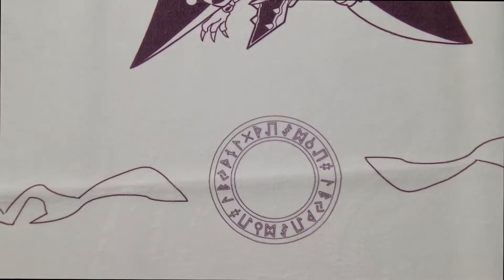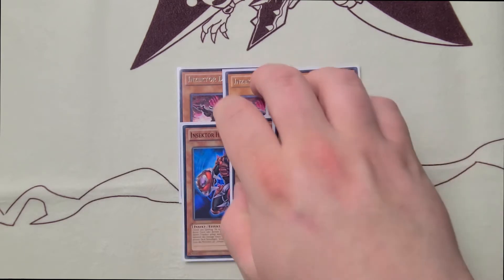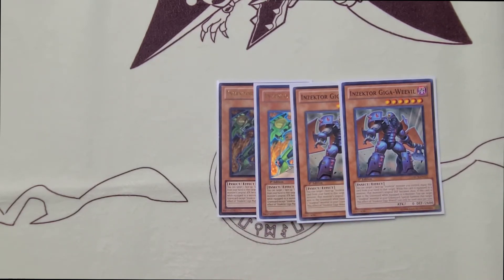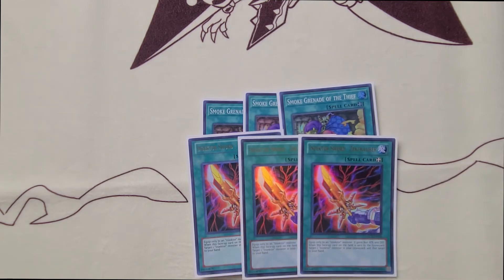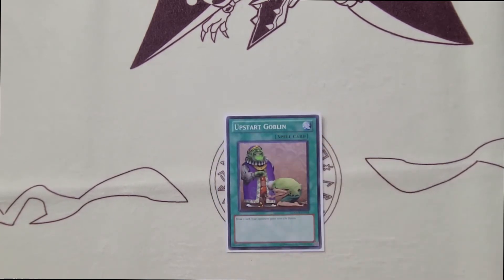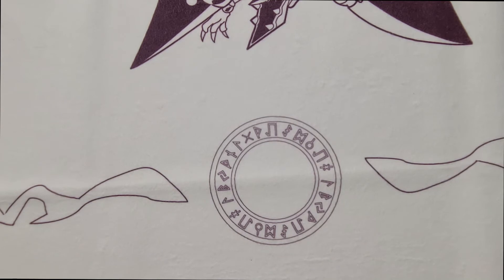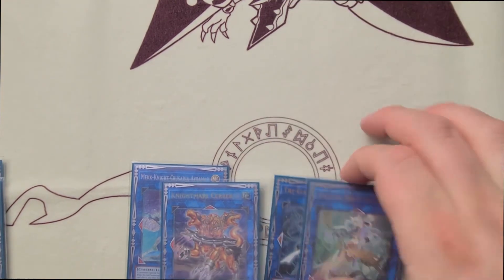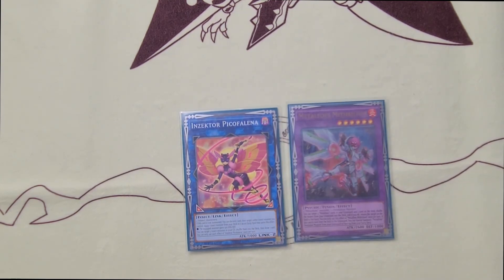Yu-Gi-Oh! Inzektor Metalfoe deck! ( WHO NEEDS A NEW CARD?? ....we do)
Riding this hype train all the way to the end of the poll. ive had this built for a while now deck is pretty fun (for me) the combos are very precise with zoning and keeping up with everything triggering definitely high skill cap deck in order to play at its max compacity

music from the persona series
written buy shoji meguro